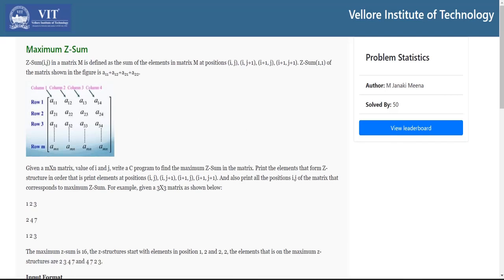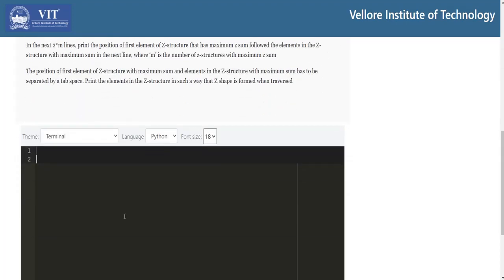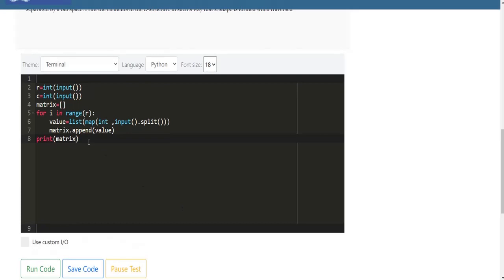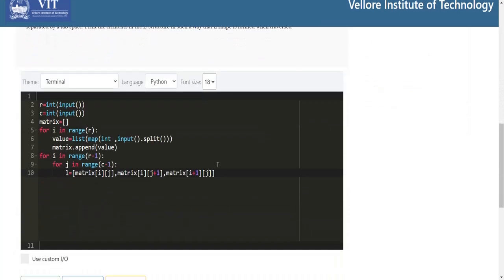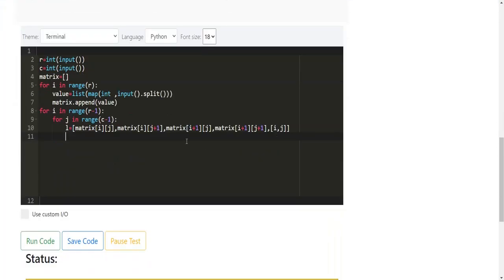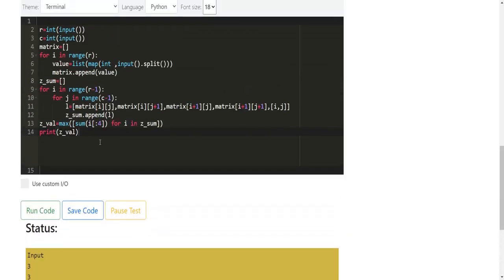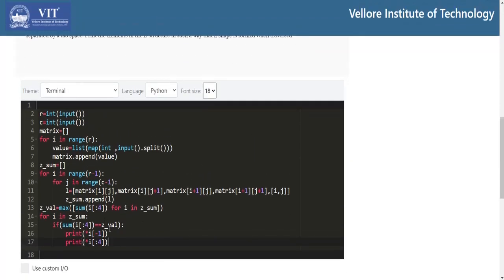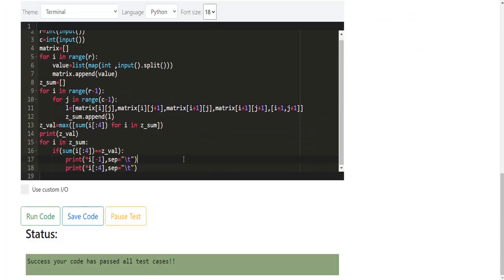Maximum Z Sum | Vpropel question of the day | Python | VIT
Hey guys. if you are a begginer in coding and strugling to solve Vprople questions then stay tuned with us we will help you to excel in programming and come out as pro coder.